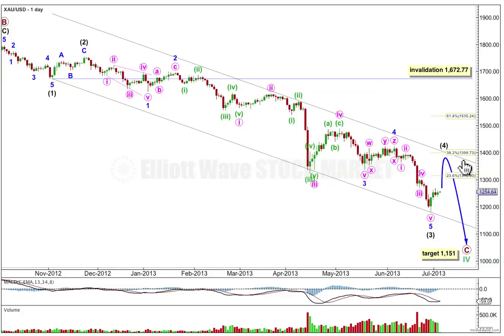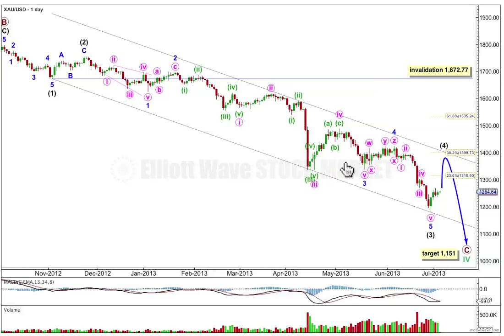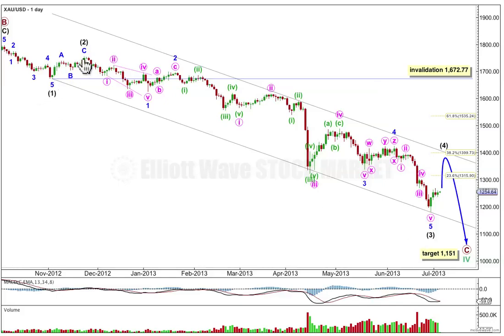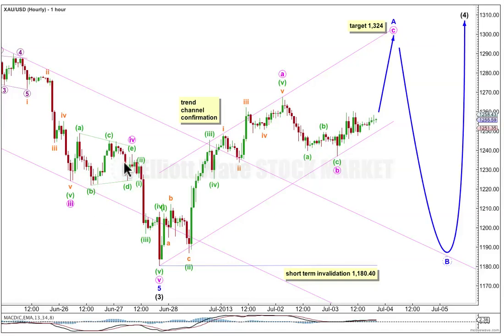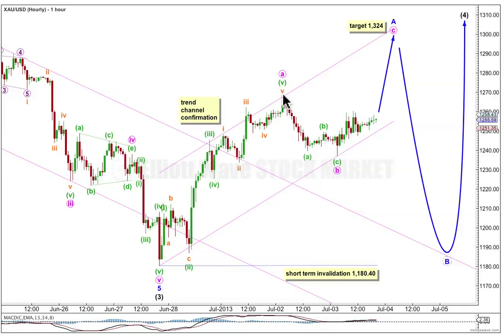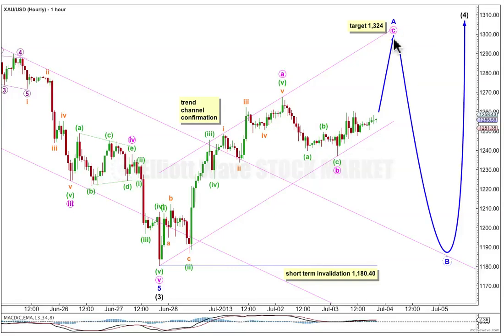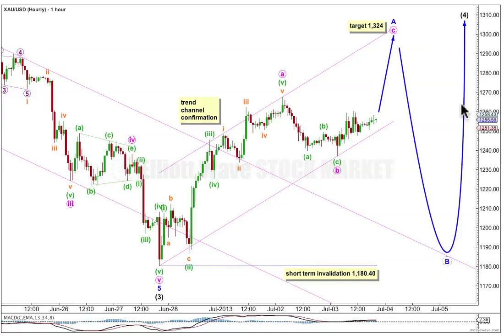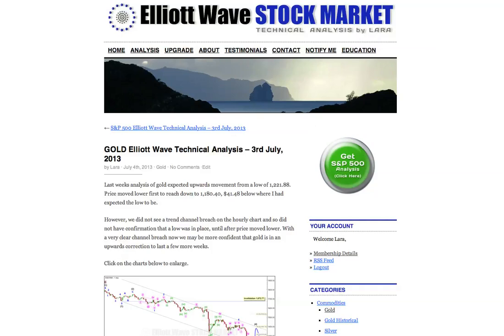Gold Elliott Wave Technical Analysis - 3rd July, 2013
Technical analysis of Gold from a pure Elliott wave perspective after market close of 3rd July, 2013